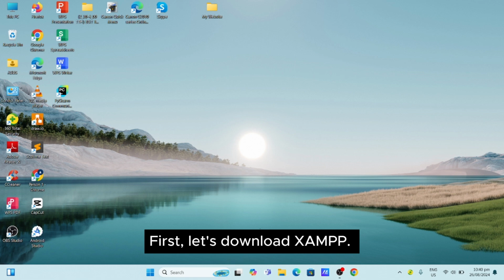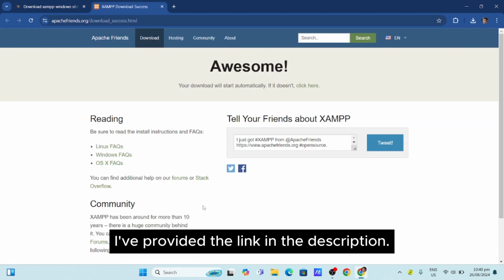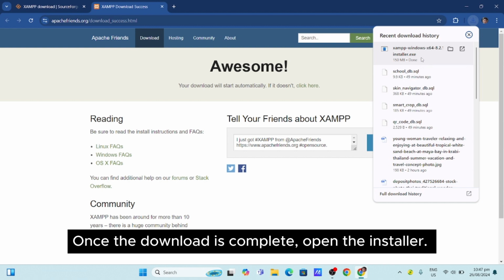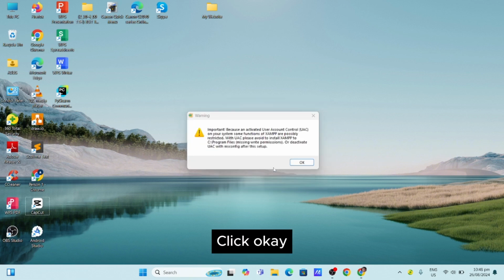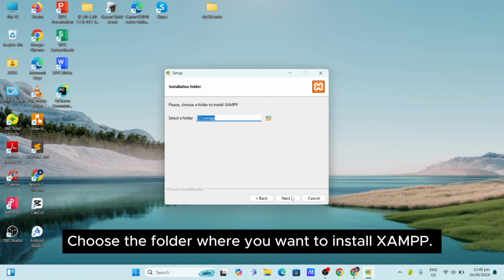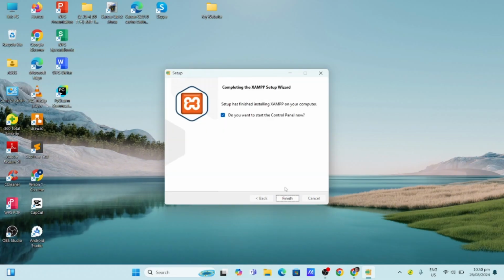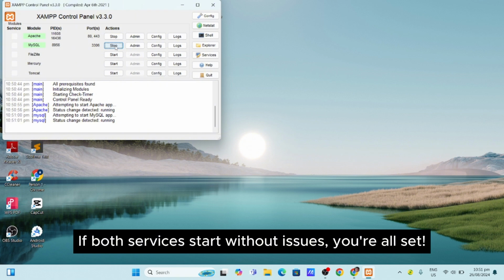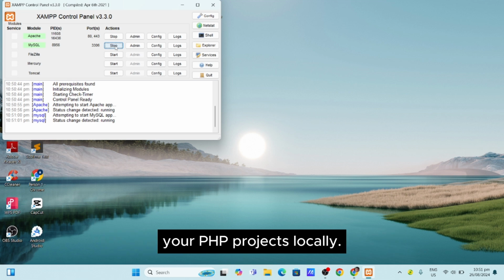How to Install XAMPP on Windows - Step-by-Step Guide for Beginners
Learn how to install XAMPP on your Windows computer in this easy, step-by-step tutorial! XAMPP is a free and open-source cross-platform web server solution stack package developed by Apache Friends, consisting mainly of the Apache HTTP Server, MariaDB database, and interpreters for scripts written in the PHP and Perl programming languages. Whether you're setting up a PHP development environment or just starting out with web development, this guide will help you get XAMPP up and running in no time.

Playlist Videos:
How to Download and Install Visual Studio Code - Quick and Easy Guide